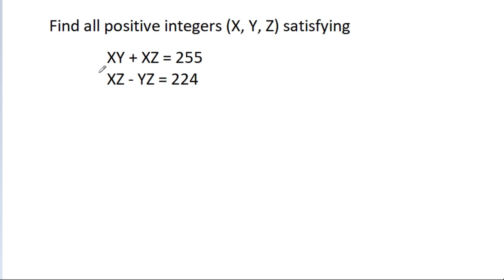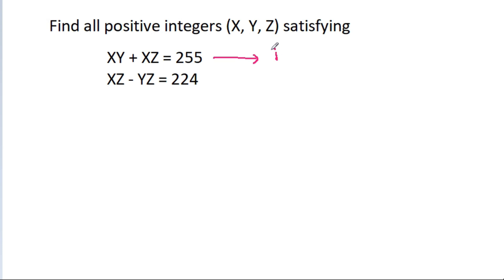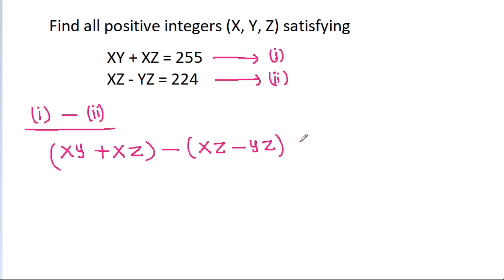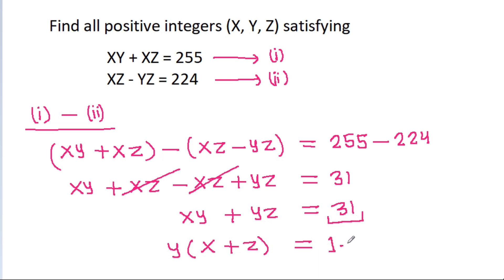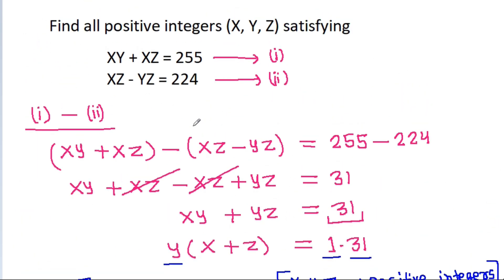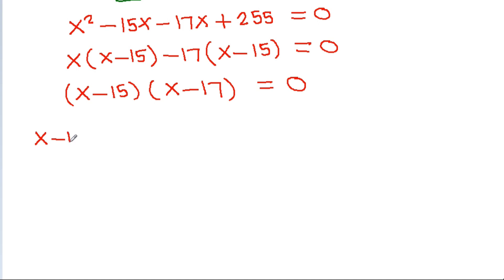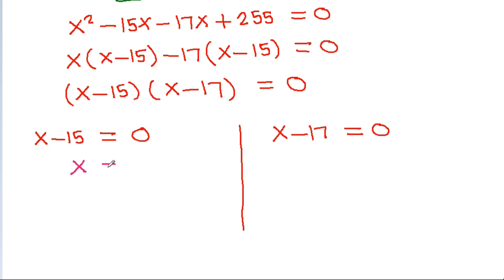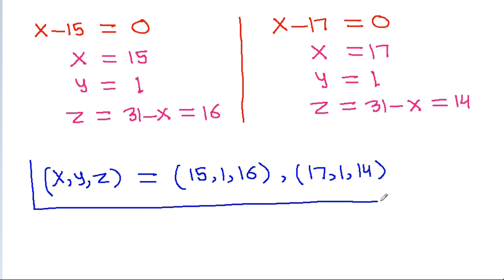Singapore Mathematics Olympiad Senior Section 2005 Problem | SMO Senior | Number Theory